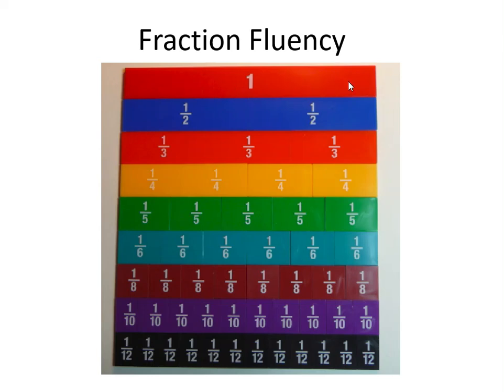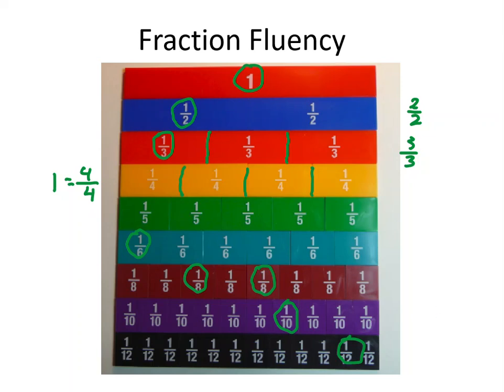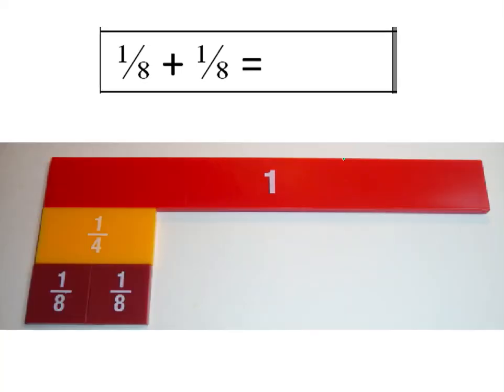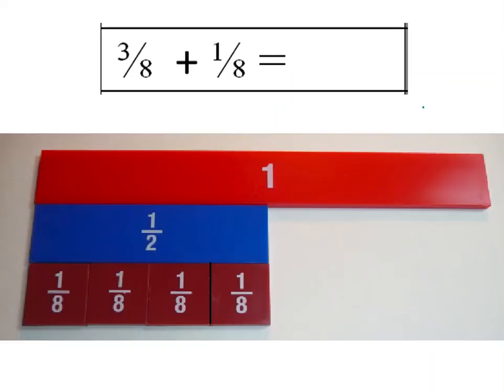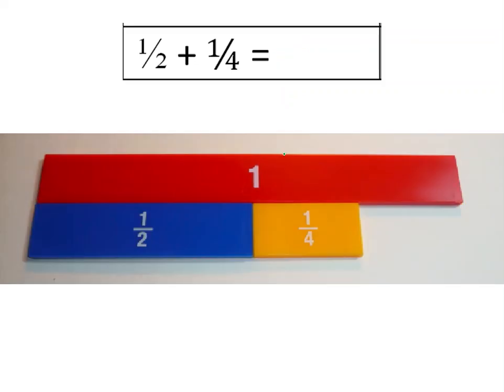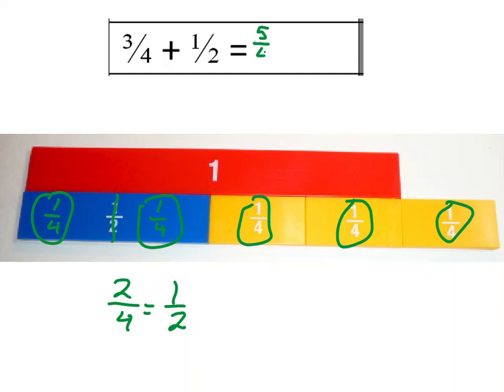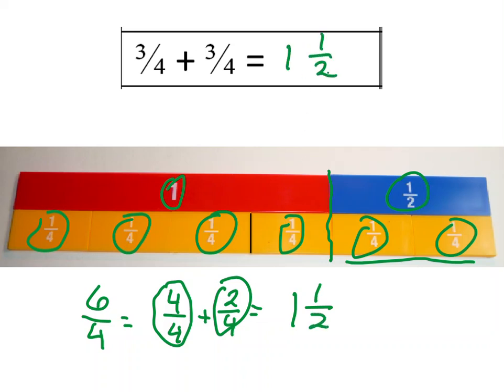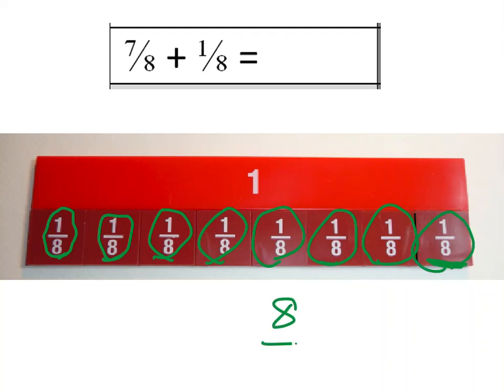adding fraction strips